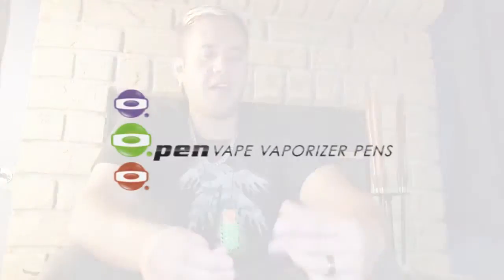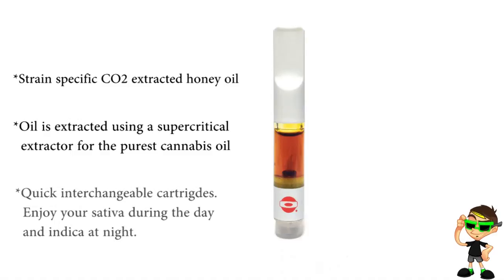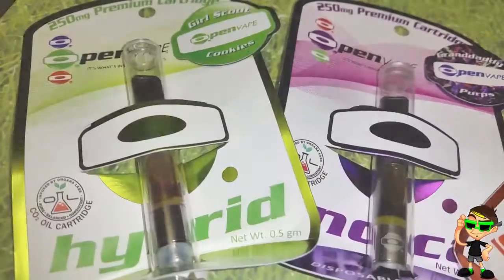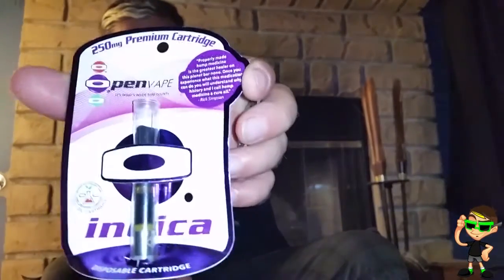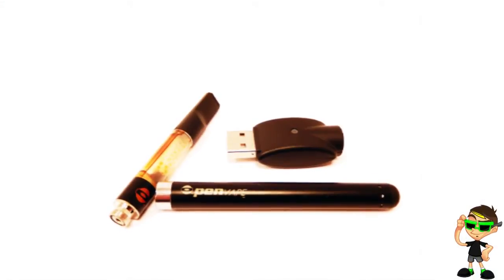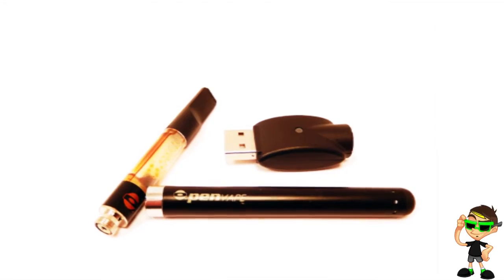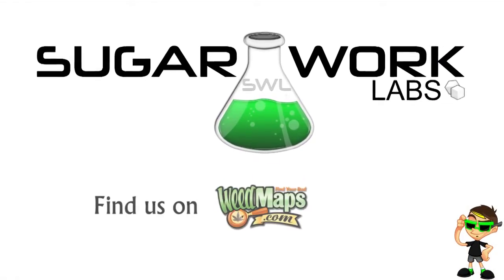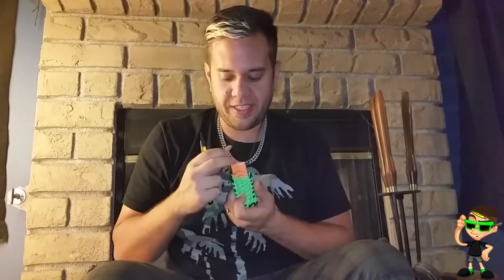O.Pen Vape Review | Stoned Age Gamer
O.Pen Vape Review by the Stoned Age Gamer